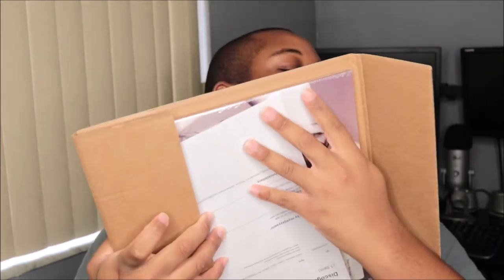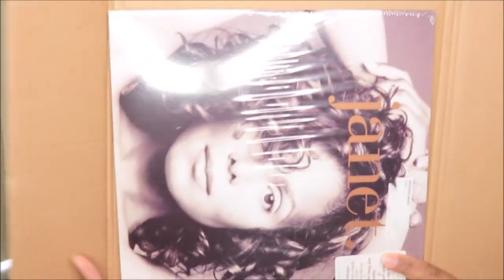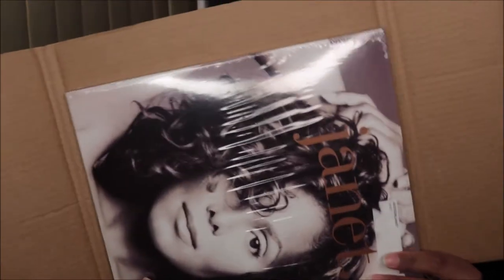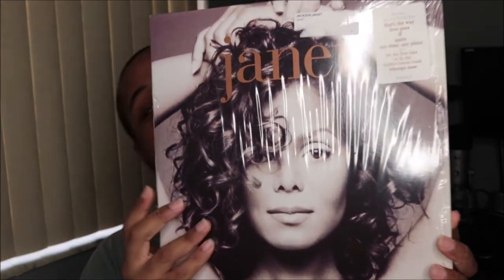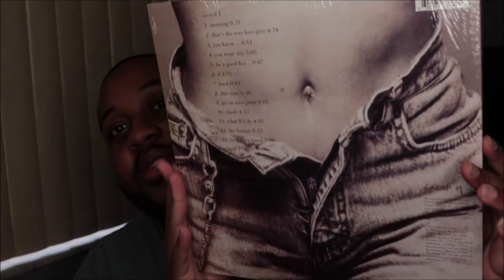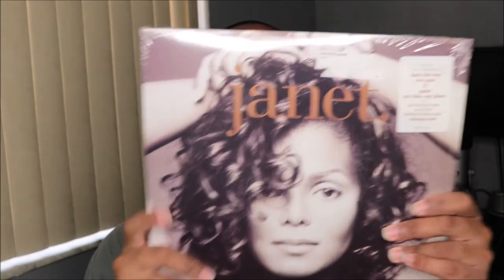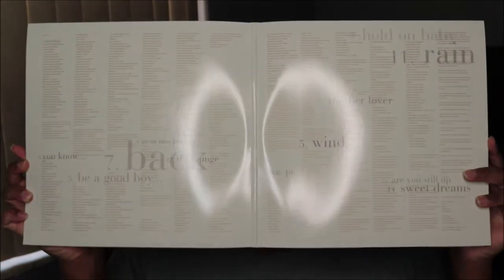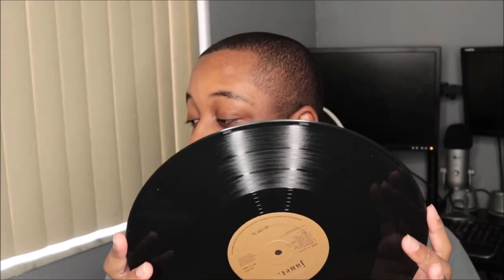Unboxing Janet Jackson - Janet Vinyl | Discogs